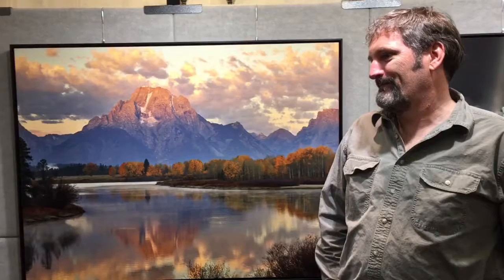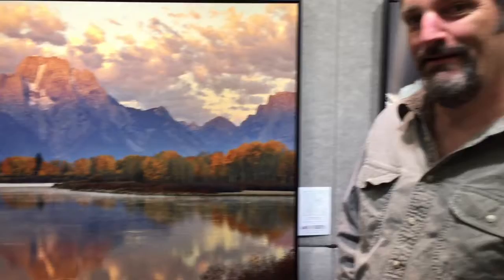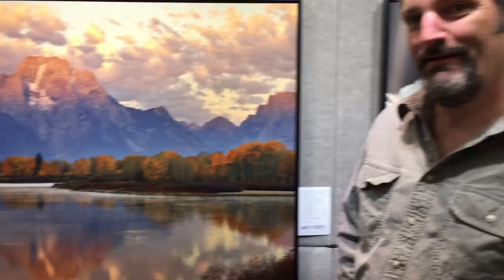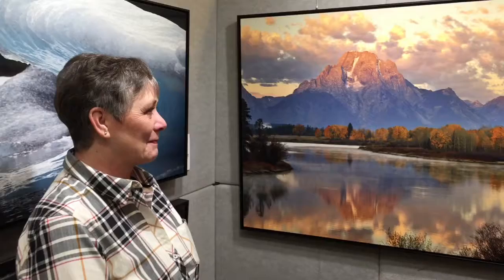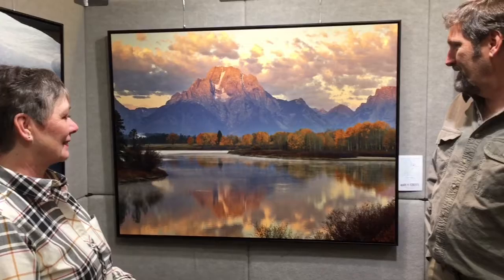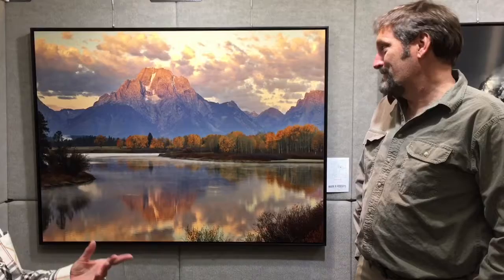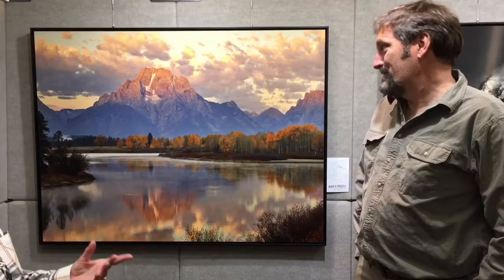MarkRoberts2017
Mark Roberts from the Jay Contway & Friends Art Show 2017